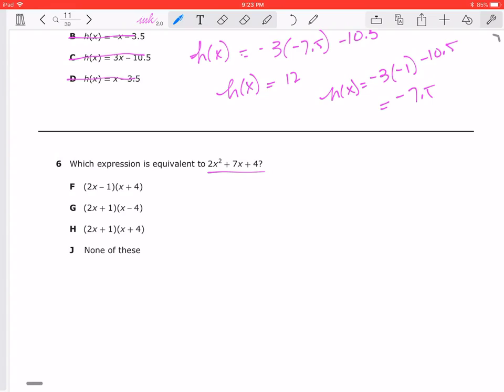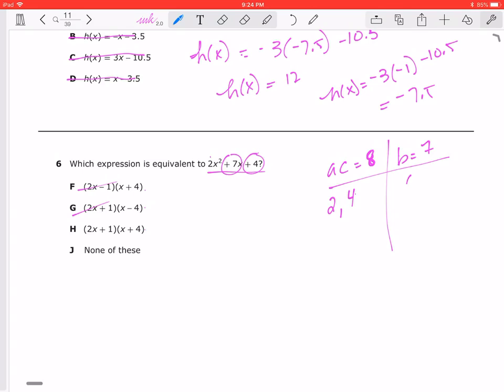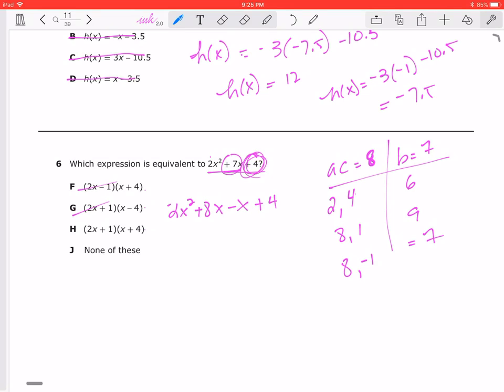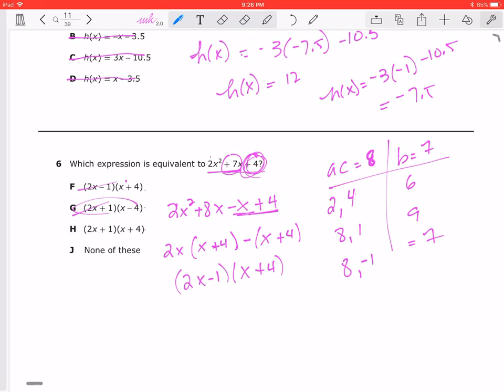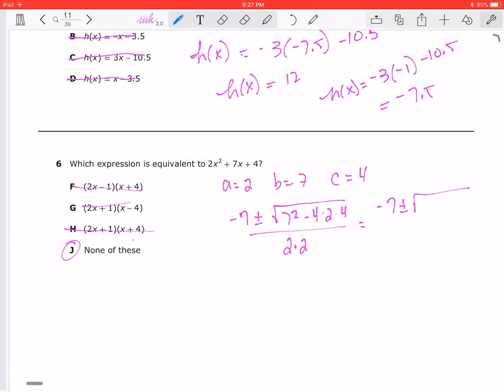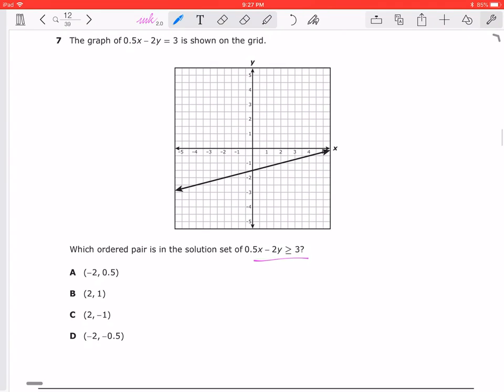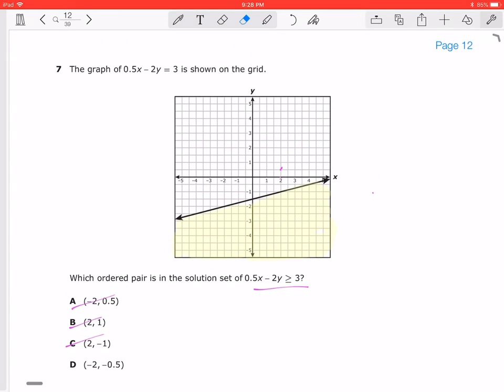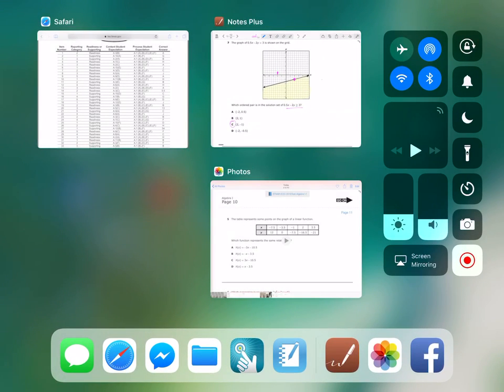Algebra STAAR 2016